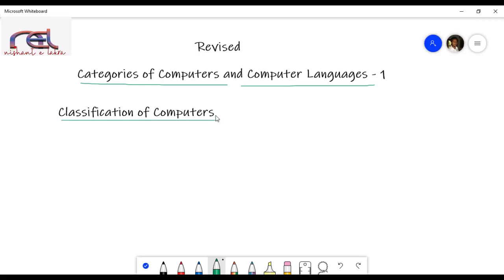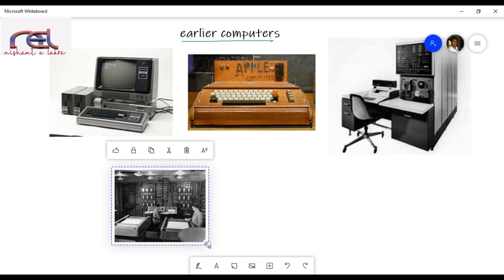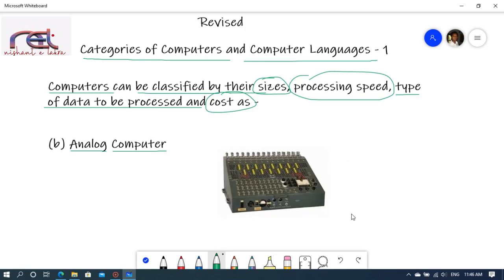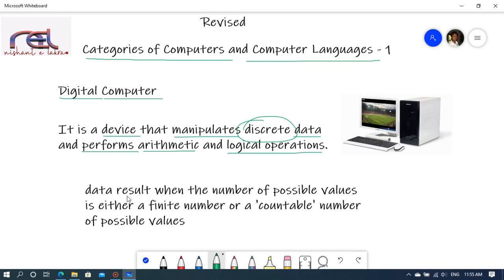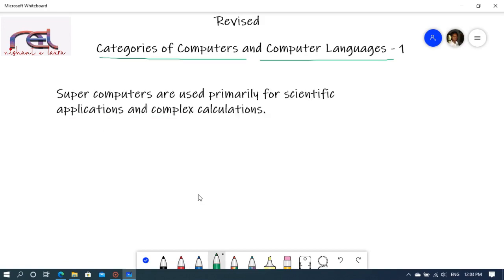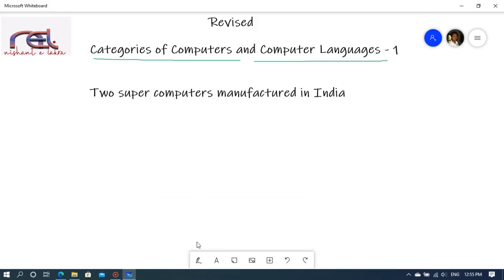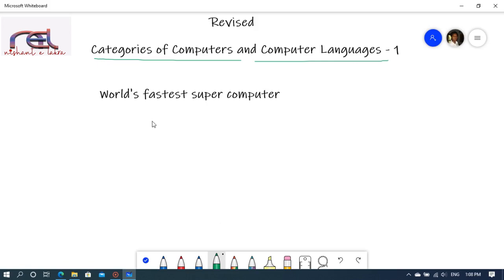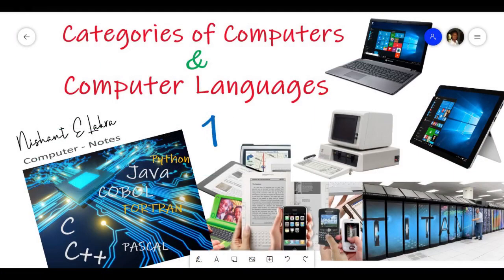Computer 1 | Class 6 | Revised | Categories of Computers & Computer Languages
Lesson Revised